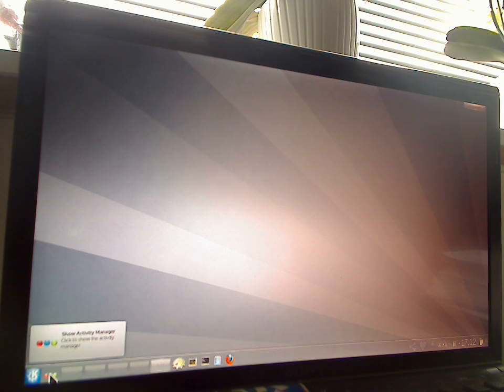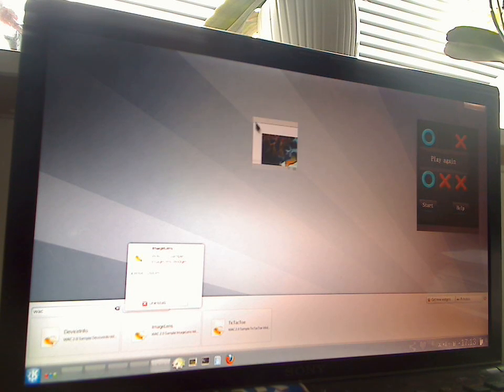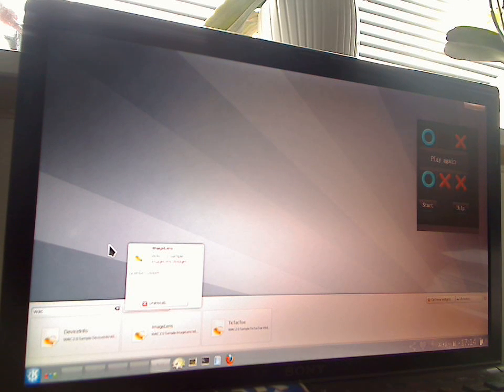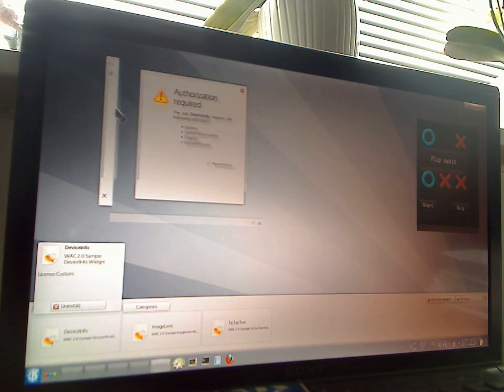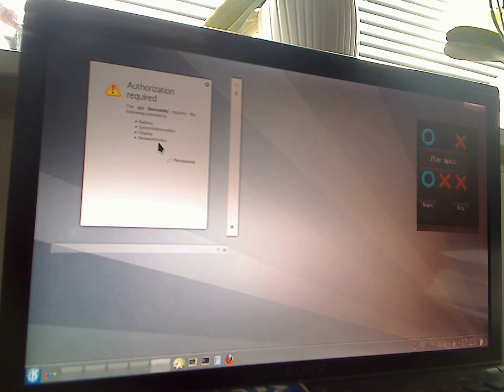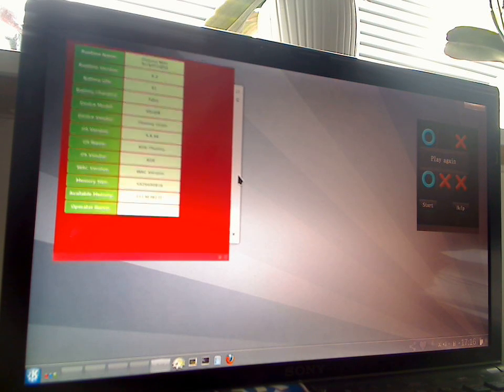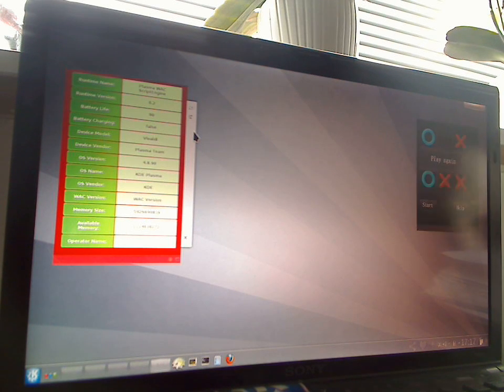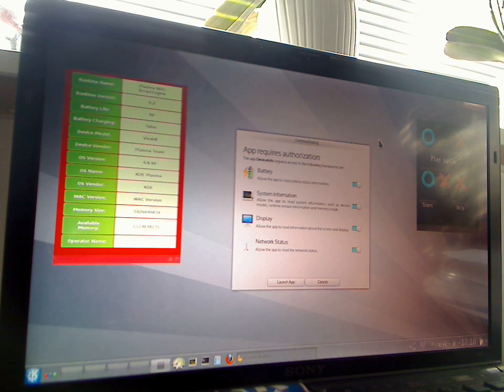WAC apps on Plasma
Demoing WAC Applications on Plasma Active